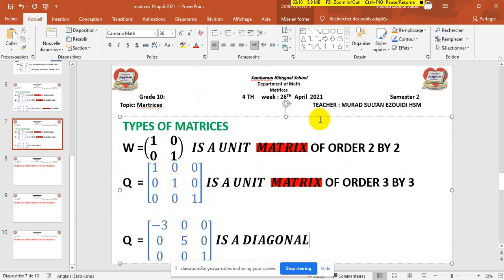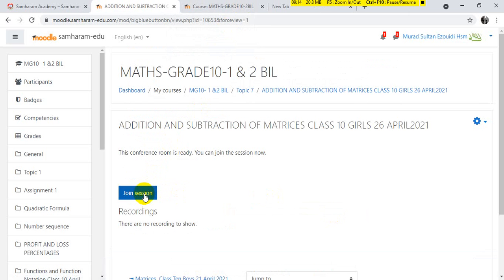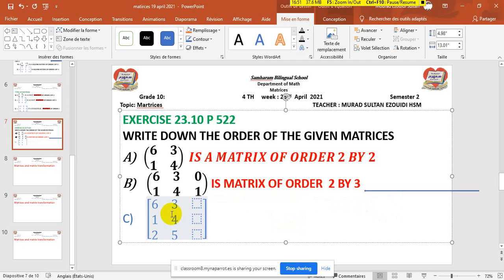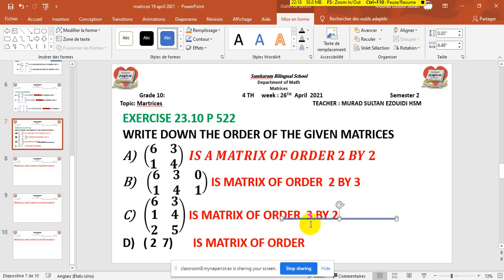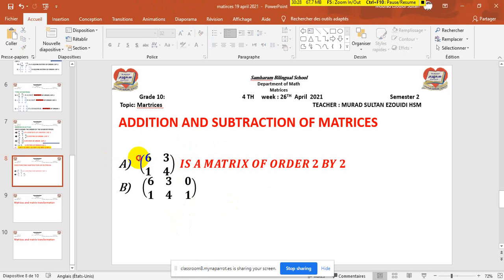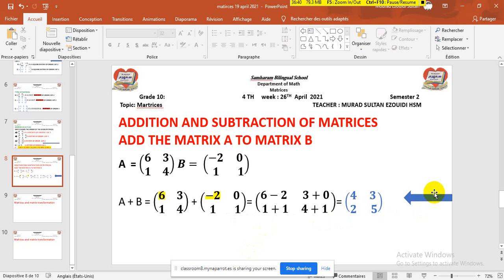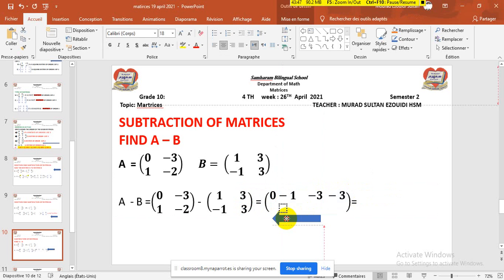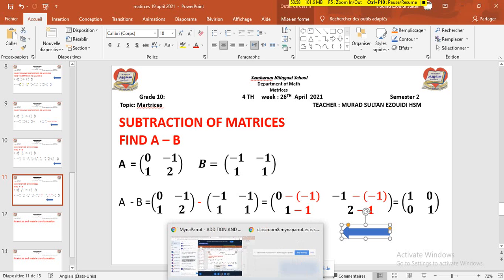ADDITION & SUBTRACTION OF MATRICES CLASS 10 GIRLS 26 APRIL 2021